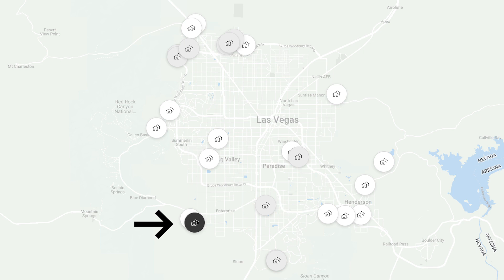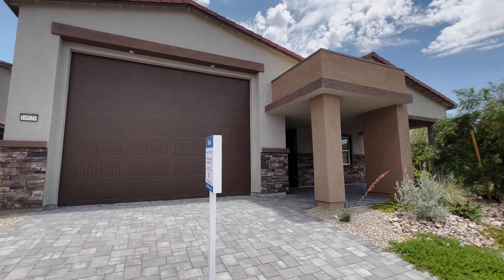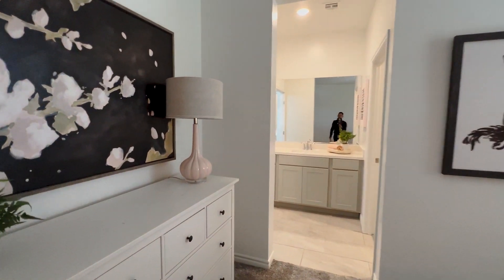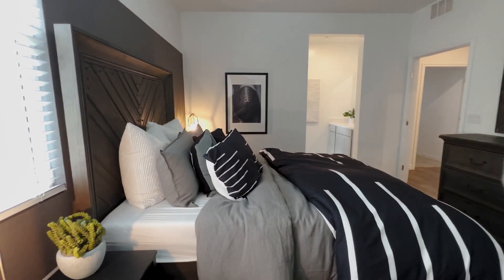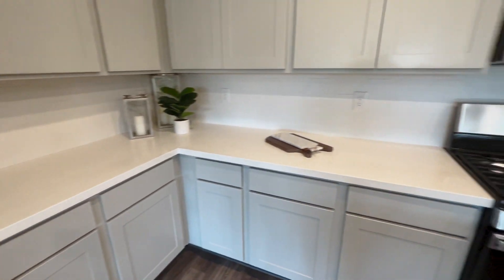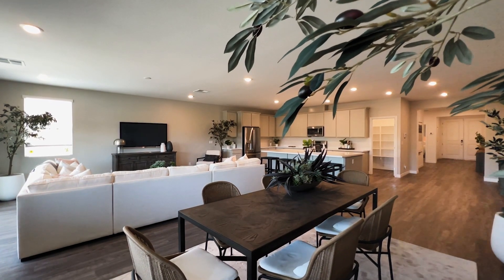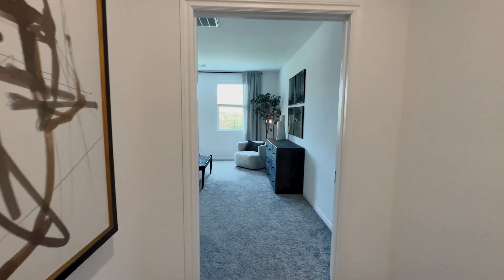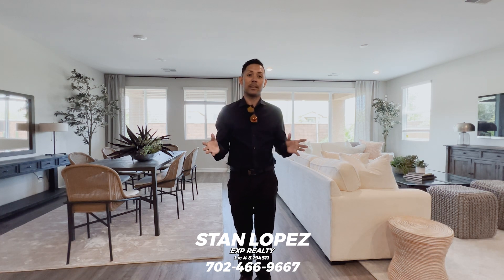Lennar Single Story Las Vegas Home in Mountains Edge Near Redrock Canyon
Welcome to a captivating property tour of a Lennar Single Story Las Vegas Home in the stunning Mountains Edge community! If you're looking for new build homes in Las Vegas, this is an opportunity you don't want to miss. This beautiful single-story home offers an open floorplan that seamlessly connects the living and dining spaces, creating the perfect heart of the home. Step through the sliding glass doors and onto the covered patio, where you can relax and enjoy the serene surroundings.

The owner's suite, located at the back of the home, provides a private retreat with a spacious walk-in closet and an en-suite bathroom. Additionally, two secondary bedrooms situated off the entry share a convenient Jack-and-Jill style bathroom, making this home ideal for families or guests.

Desert's Edge is a gated community that boasts a selection of new single-family homes for sale in Las Vegas, NV. As a resident, you'll have access to a variety of amenities, including bike trails and paths for hiking and walking, allowing you to fully embrace the beauty of the surrounding area. Plus, just down the street, you'll find Mountain's Edge, offering even more masterplan parks and amenities that are also accessible to Desert's Edge residents.

Not only does this community offer a tranquil lifestyle, but it also provides easy access to a wealth of schools and Las Vegas' exciting city adventures. Whether you're in search of top-notch educational institutions or thrilling entertainment options, you'll find it all within reach.

This Lennar Single Story Las Vegas Home truly embodies the essence of the Las Vegas real estate market, showcasing the perfect blend of comfort, style, and convenience. Don't miss the chance to make this your dream home in the vibrant city of Las Vegas. Join us on this virtual tour and prepare to be amazed!

*Remember to always bring your Realtor to your first visit at the community before getting registered to guarantee representation*

0:00 Intro to Evan at Desert Edge by Lennar
0:40 Community Info & Floor Plans Available with Base Pricing
0:51 Exterior
1:54 Entry
2:04 Bedrooms & Bathrooms (Jack & Jill Style)
3:31 Great Room Open Floor plan
3:51 Kitchen
4:53 Walk In Pantry
5:03 Dining Area
5:26 Living Room Area
5:37 Covered Patio
6:06 Laundry Room
6:28 Primary Bedroom & Bathroom with Walk in Closet
7:27 Final Thoughts of Evan Model Home and Contact Information

*5 Floor plans Available:*
Pioneer Next Gen - approx. 2,289 sqft. - 4 beds, 3 baths, 3-bay garage (Next Gen Suite)
From: $660,990+

Ella - approx. 2,488 sqft. - 3 beds, 2.5 baths, 4-bay tandem garage
From: $670,990+

*Evan* - approx. 2,488 sqft. - 3 beds, 2.5 baths, 4-bay RV garage
From: $675,990+

Liberty Next Gen - approx. 3,348 sqft. - 5 beds, 4.5 baths, 3-bay garage (Next Gen Suite, Loft)
From: $740,990+

Everest Next Gen - approx. 3,815 sqft. - 4 beds, 3.5 baths, 3-bay garage (Next Gen Suite, Loft)
From: $750,990+

Community: Desert's Edge
Amenities: Gated Community, Walking/Hiking Trails, RV Parking
HOA $60/month
No SID/LID

If interested, you can schedule an in-person tour. It would be a great investment home, rental, or a first-time home if you're thinking about living in Las Vegas Nevada or moving to Las Vegas!

This channel is all about living in Las Vegas, moving to Las Vegas and relocating in Las Vegas.

I get calls and emails everyday of people just like you, looking for help on making their move to Las Vegas and I absolutely love it. Whether you are moving in 7 days or 3 months, give me a call ☎, shoot me a text📝, or send me an email 📨 so I can help you make a smooth move to Las Vegas.🎰

🤔 Thinking of Moving to Las Vegas Nevada?
Stan Lopez | eXp Realty | LIC # S.194511